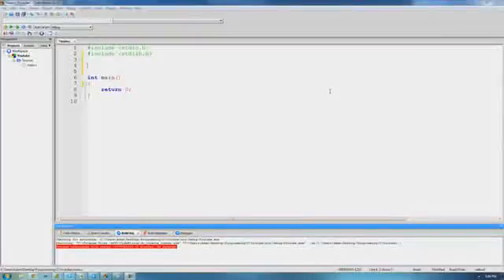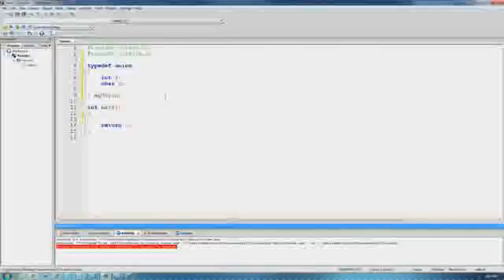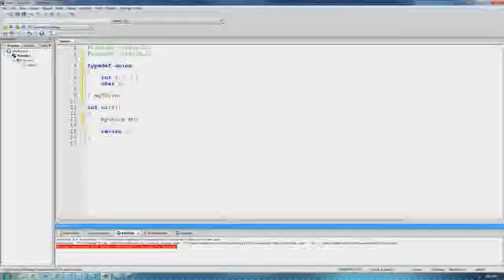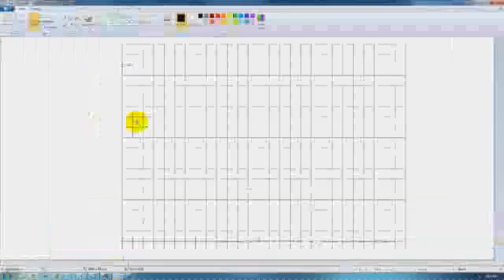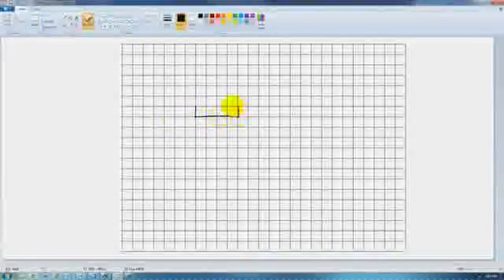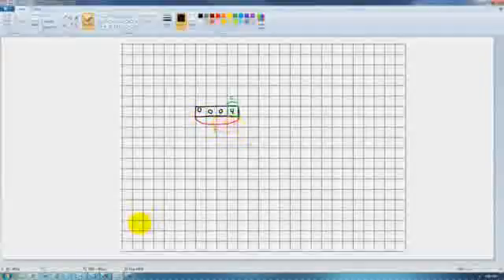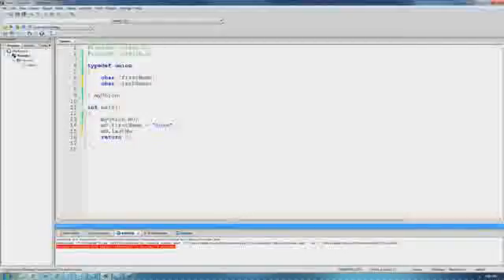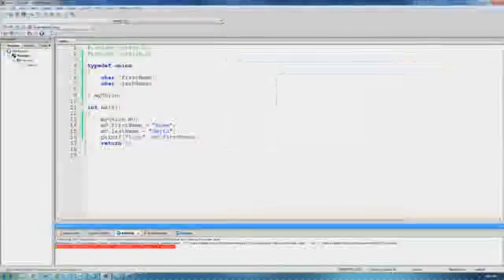C Programming Tutorial 41, Unions